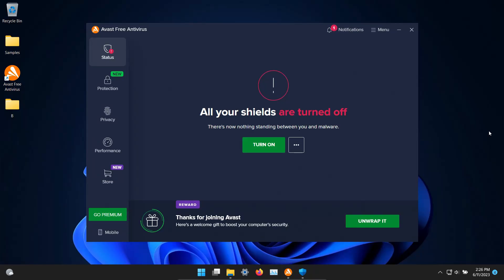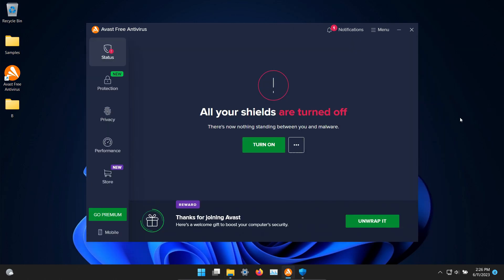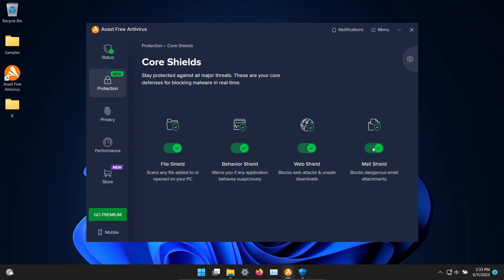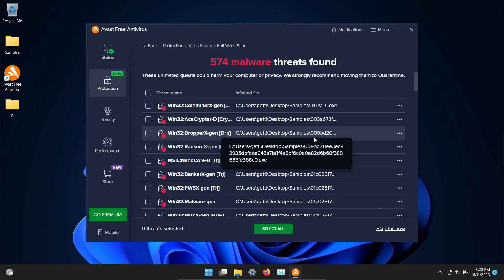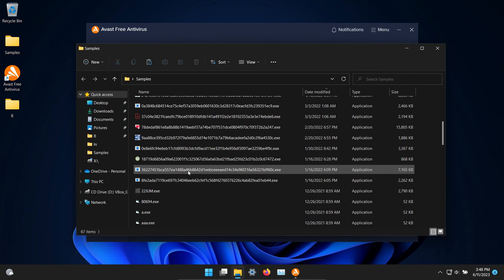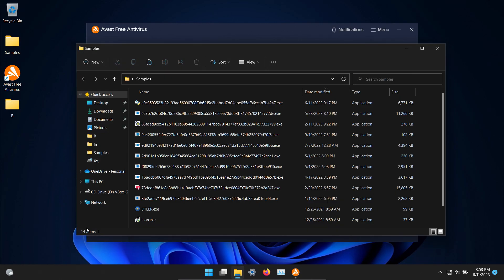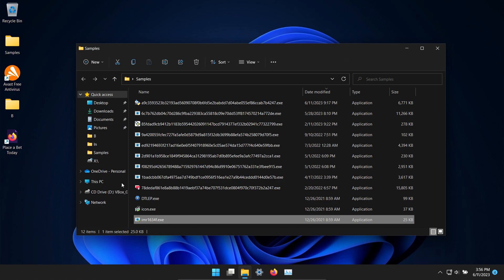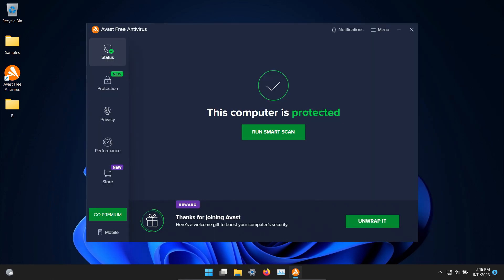Avast FREE Antivirus Test & Review 2023 - Antivirus Security Review - Security Test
A review of Avast Free Antivirus. A test of Avast Free Antivirus. Avast Free Antivirus 2023.

Avast Free Antivirus Review. Avast Free Antivirus Test.
Avast Free Antivirus vs malware
Avast Free Antivirus vs ransomware
Avast Free Antivirus vs adware